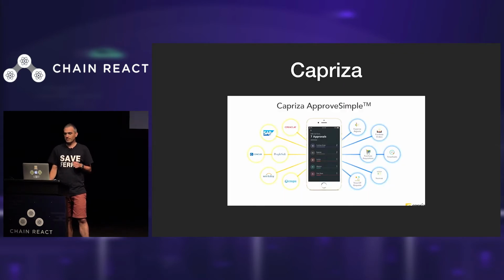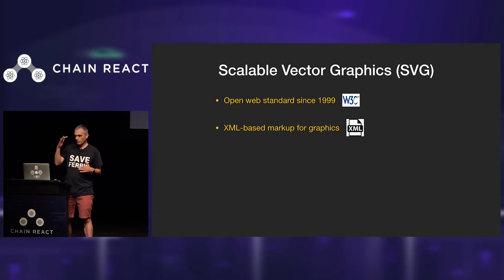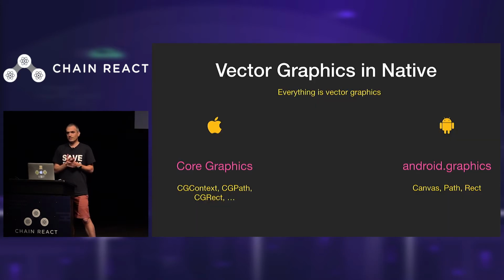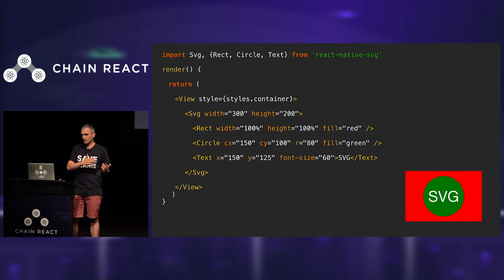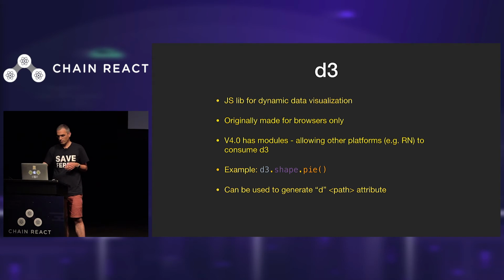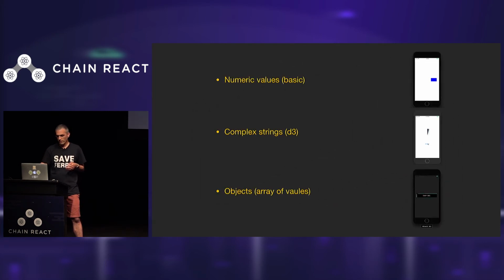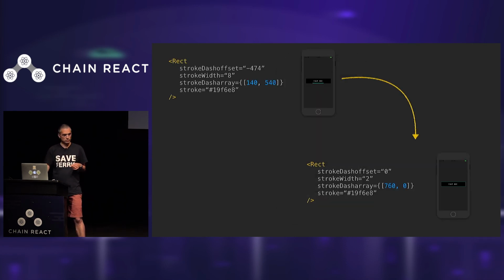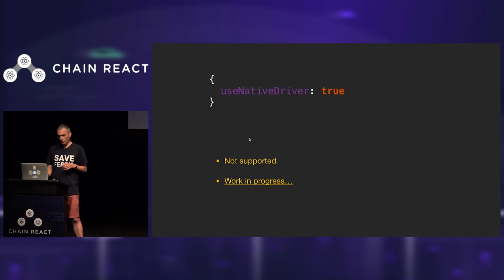Chain React 2018: Using SVG in React Native by Ori Harel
Vector graphics is in fact the best way to provide great visualization and interaction combined. It exist on all platforms in some way or form, so it's just natural to use it in React Native. In this talk, I'll show you how I integrated the use of SVG with the opinionated component and state system of React, but in the same time keeping things highly performant when interacting with the UI thread - a topic a lot of developers are struggling with.